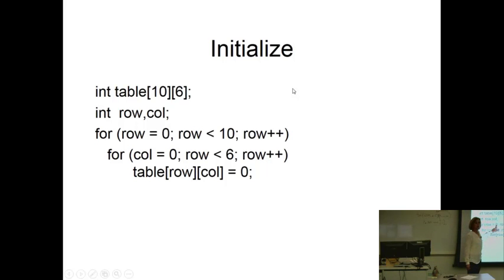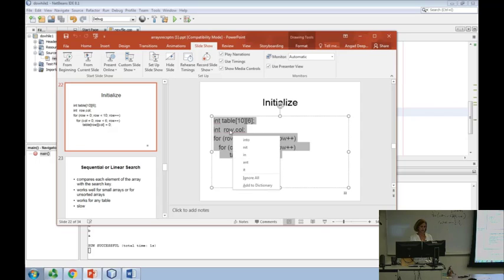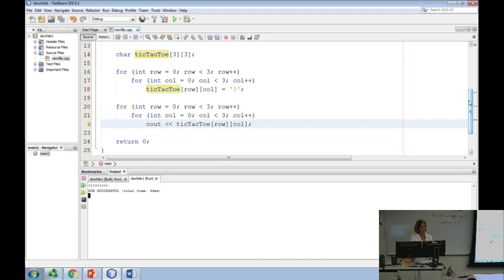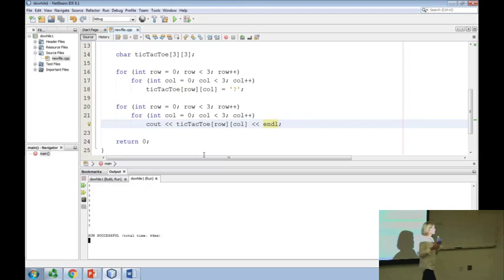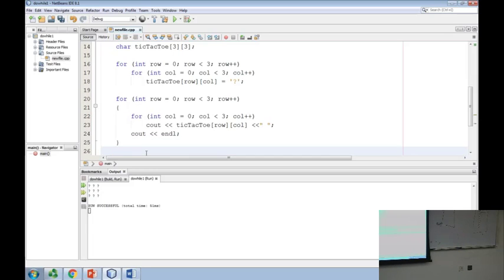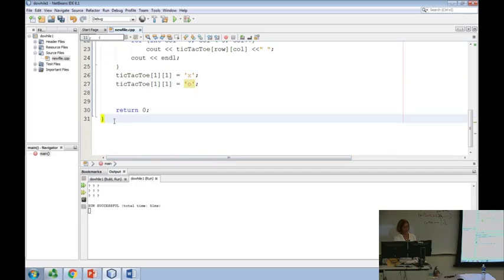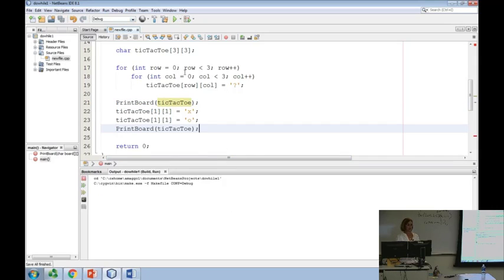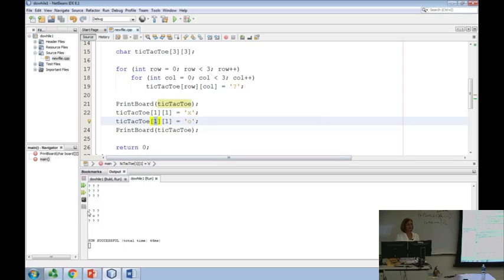Tic Tac Toe Problem